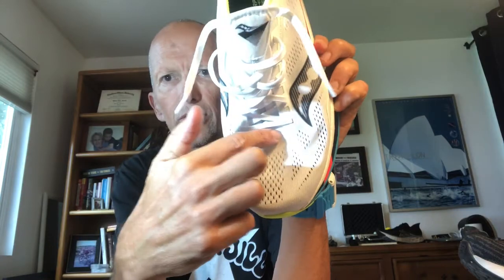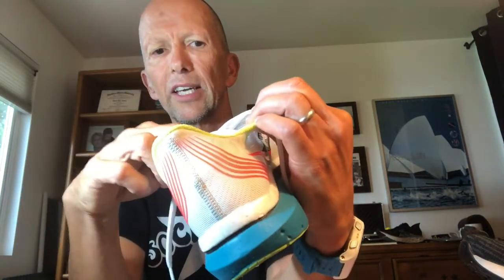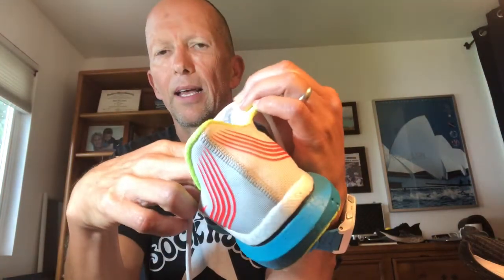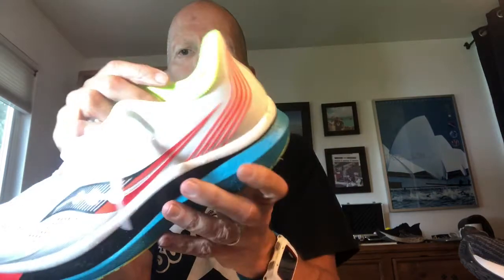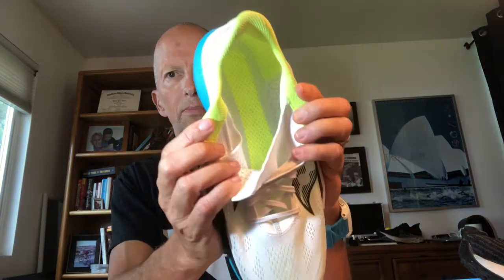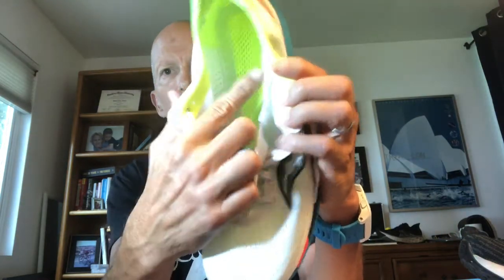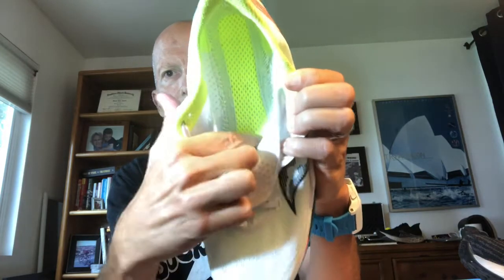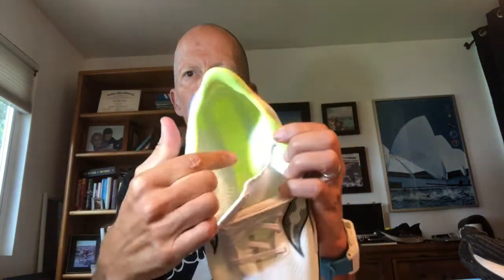How are Running Shoes Made?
Free Run Speed
Is dedicated to runners like you. From the time I was 17 years old, running in the dead of winter with sweat pants, socks for gloves and as many layers as I could find, I’ve wanted to work in running shoes. I’ve gone way beyond my wildest dreams of what that would look like. From sitting on the floor of a retail store with runners trying to solve problems to working with the most brilliant running shoe minds in global product creation I’ve been fortunate in my path. I now own a company that works directly with the shoe brands and the work sends me all over the world. A 17 year old kid couldn’t dream that up.